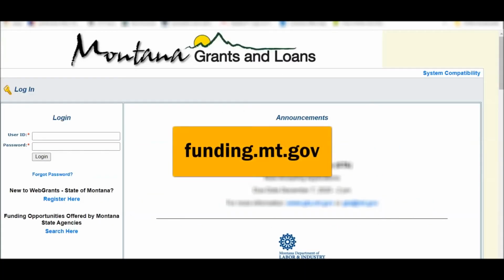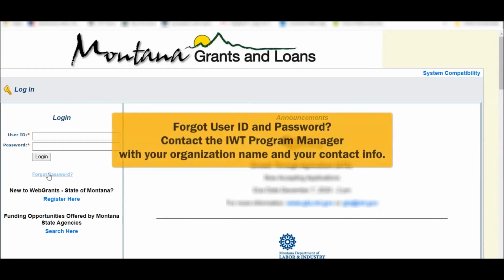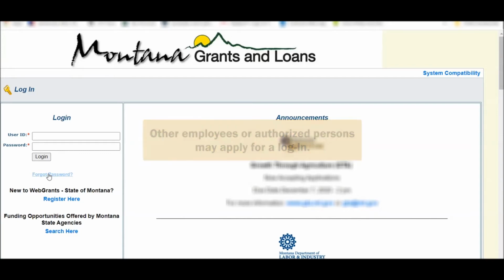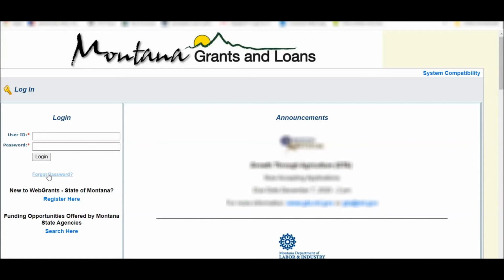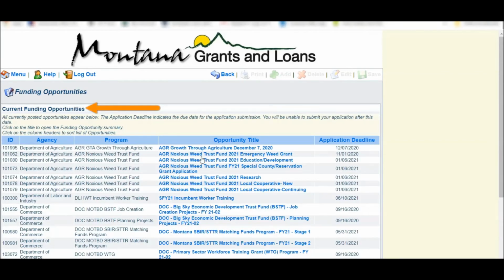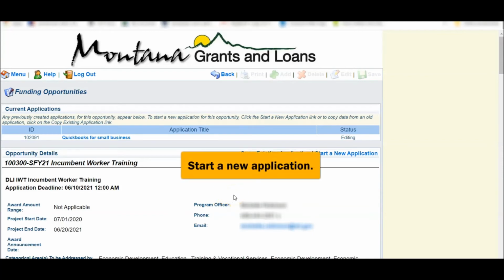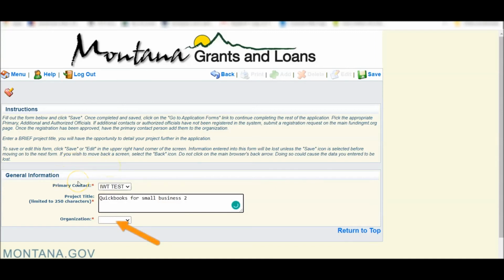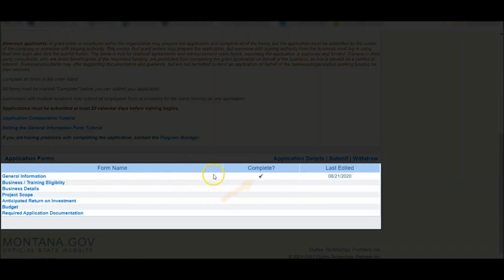IWT 2a - Newly Registered User ID & Password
iwt.mt.gov and funding.mt.gov
The purpose of the Incumbent Worker Training (IWT) Program is to meet the training needs of incumbent workers in Montana's small businesses and to help local businesses preserve existing jobs for Montana residents.

The intent of the Incumbent Worker Training (IWT) program is to off-set a portion of the costs for businesses in their efforts to retain workers and improve their workers' skills and wages.

An incumbent employee is defined as an employee currently working for the business; with a date of hire that meets the minimum requirement of six months of employment.